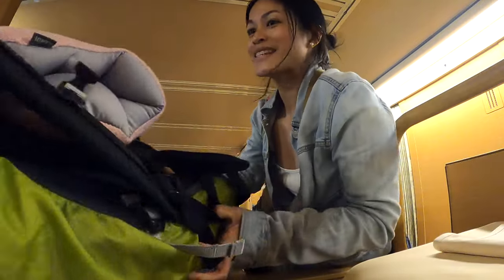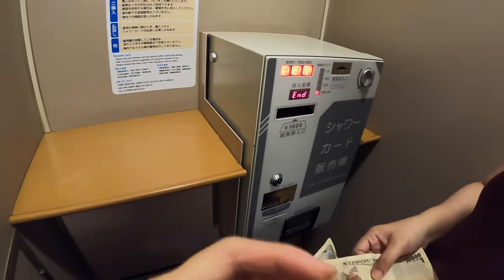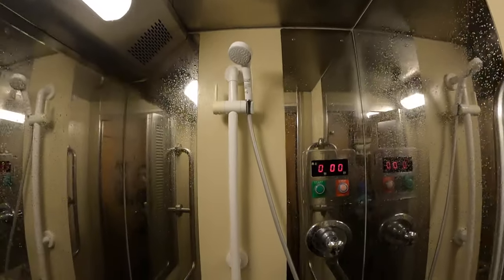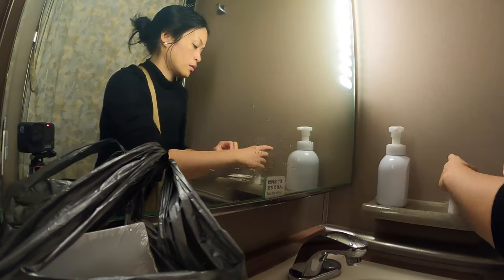What's inside Japan's sleeper train? 🚇 Riding the SUNRISE EXPRESS | Tokyo to Okayama 🇯🇵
🚅 Japan's trains are next level and riding the only remaining overnight train that runs on schedule is a different kind of experience. Watch this video and see what you can find aboard Sunrise Express! 🌅

✅ If you're planning to get a JR pass for your trip, you can book seats in advance if you purchase from their

✅ If you're not using a JR pass, you can book this train via JR West's

Like Morning Coffee by Collin Lim
Prone to Ramblin by Will Harrison
Pacific Winds by American Legion
Then Comfort by The Eastern Plain